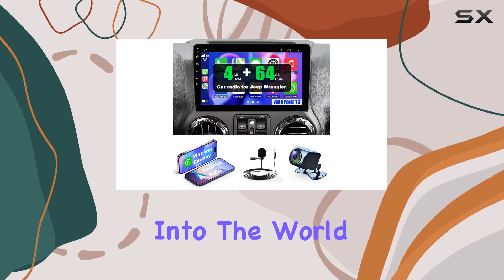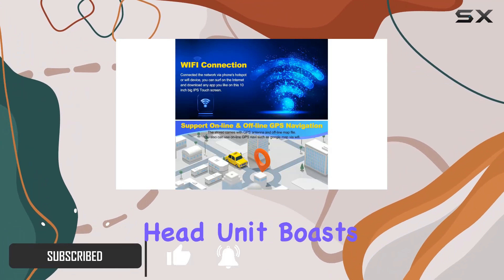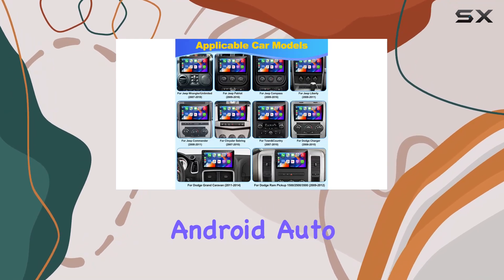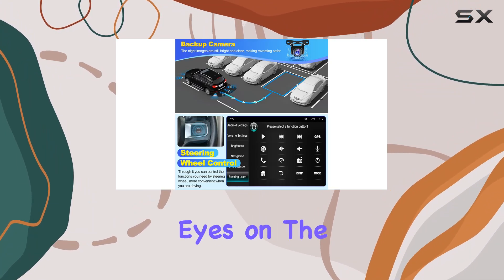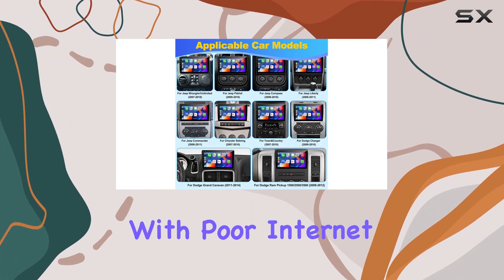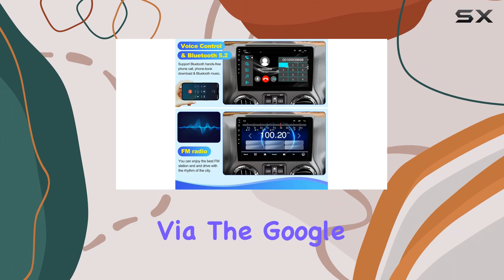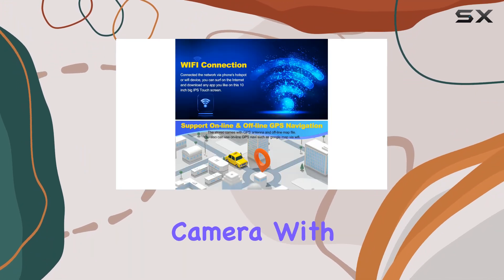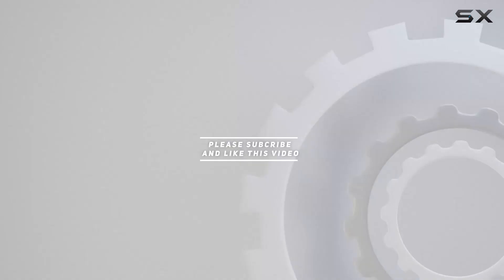4+64GB Android 12 Car Radio for Jeep and Dodge - Top Features and Performance Overview!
4+64GB Android 12 Car Radio for Jeep and Dodge - Top Features and Performance Overview!

0:00 Intro
0:06 Review

Things that we mentioned in this video:
4+64GB Android 12 Car : B0CNVBFM4G